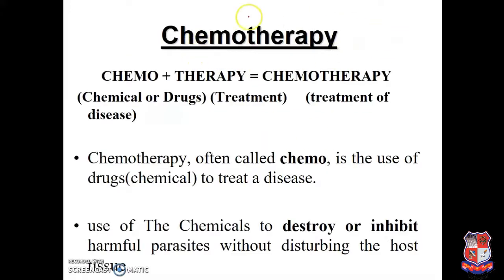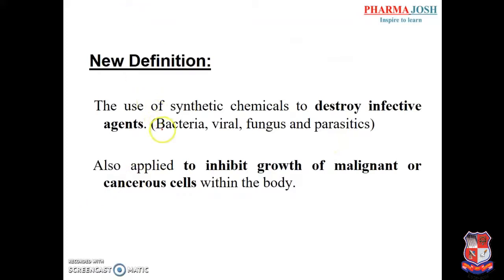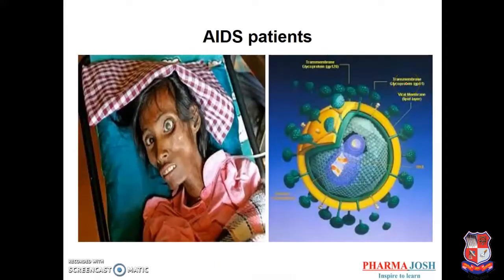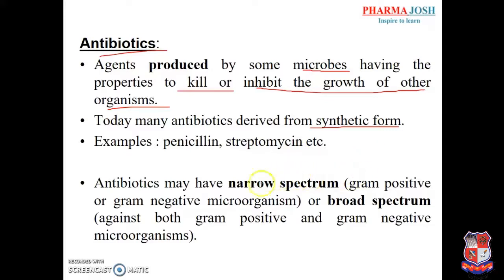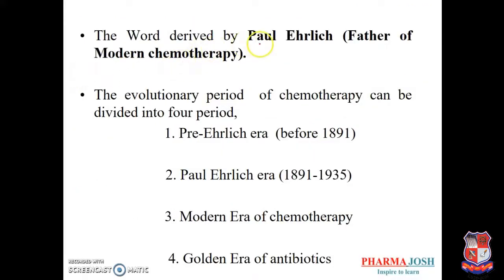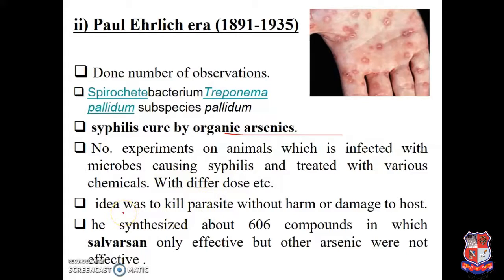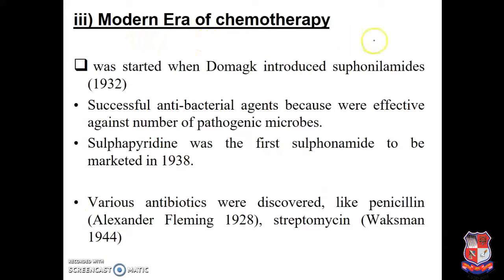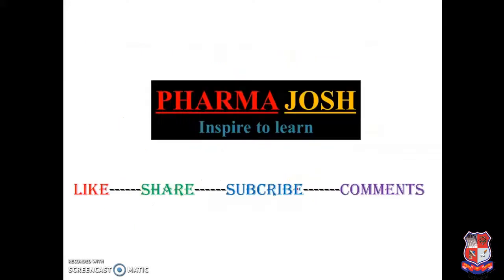GTU_BP_PHARMACY_BP602TP_Pharmacology III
BP  -  PHARMACY
Subject : BP602TP  -  Pharmacology III (Sem-6)
Created By : SOHAN A. PATEL [ASSISTANT PROFESSOR] | 08 May 2020 | 27 MB
College : 286 - SMT. S. M. SHAH PHARMACY COLLEGE, AMSARAN
Topic : INTRODUCTION OF CHEMOTHERAPY